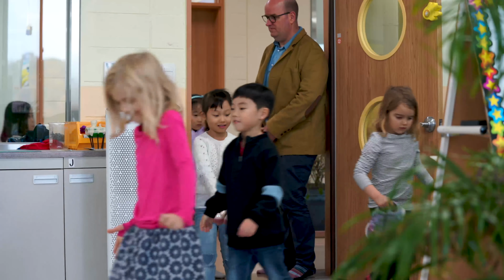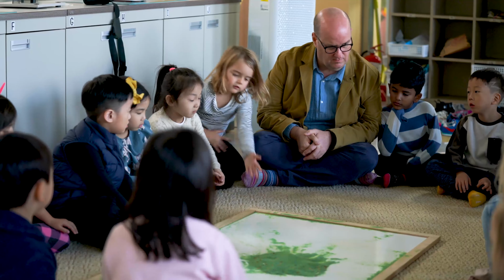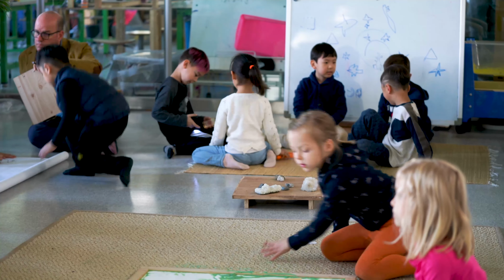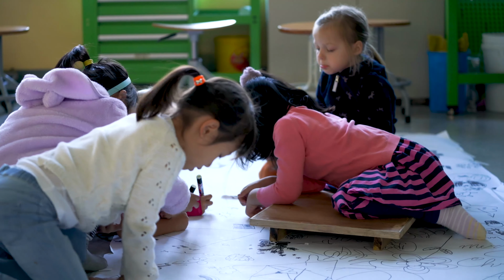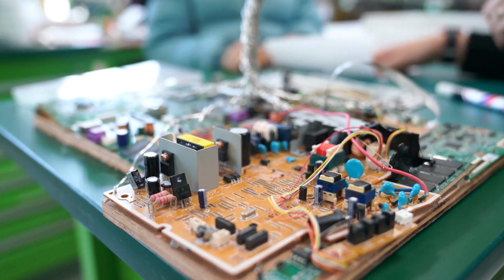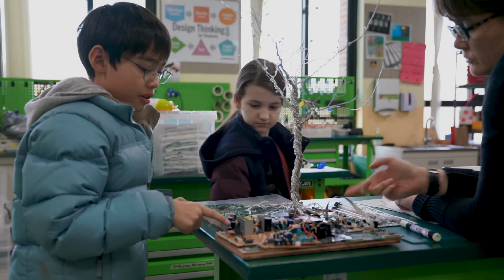Elementary School Virtual Tour